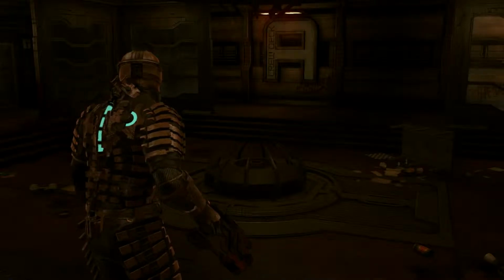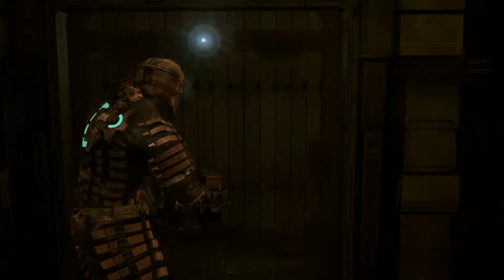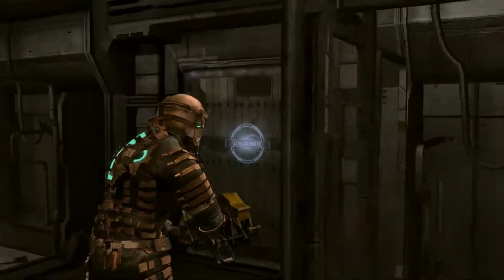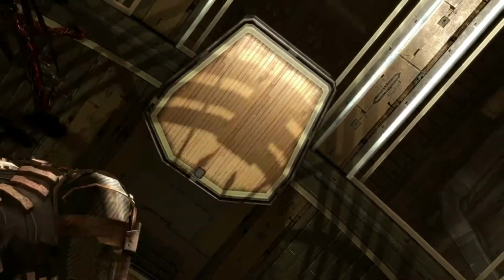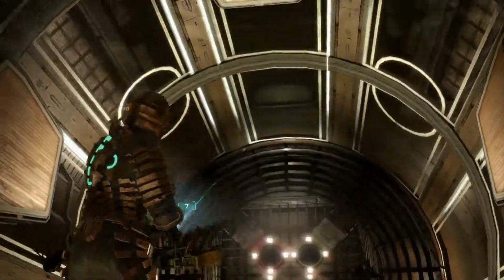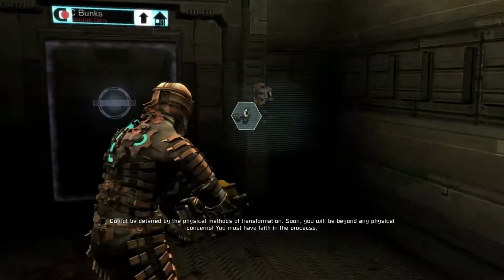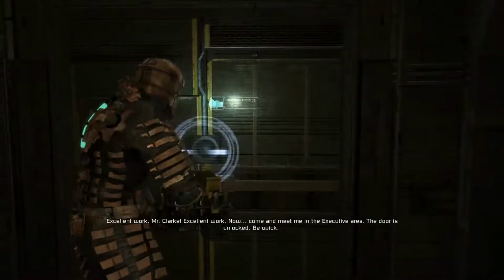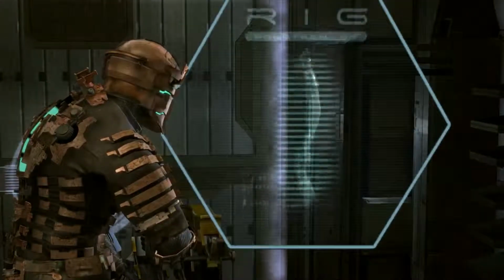Dead Space 1 - Ep17 - The Crew Deck (pt 2)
We finish up what we were doing on the crew deck, but not before we run into an old friend, and an oversight from the past nearly derails the entire series.

Also, f*ck Z-ball.